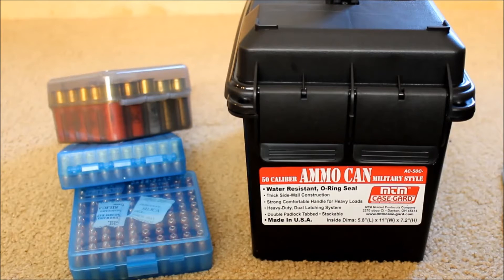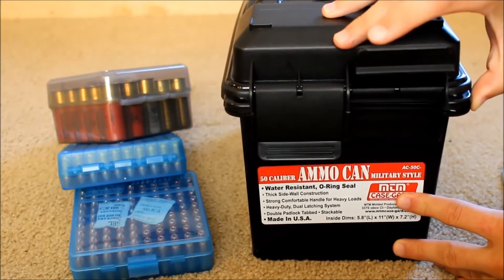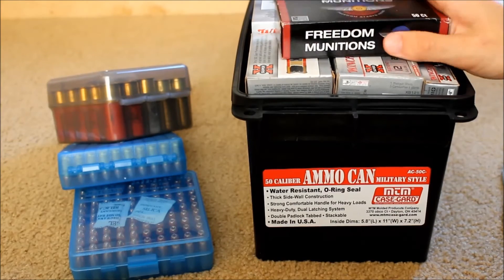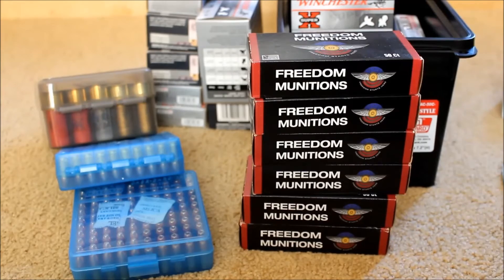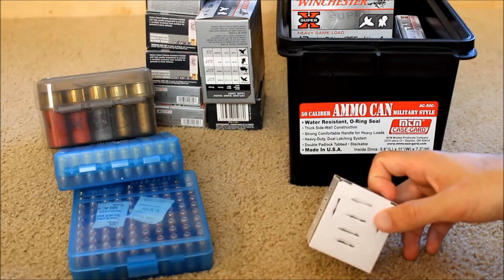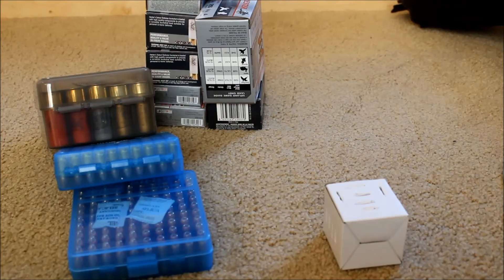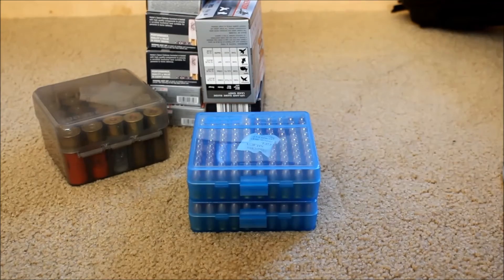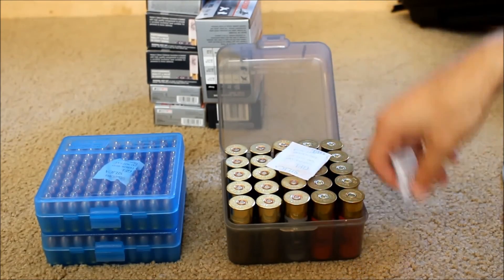Short vs. Long Term Ammo Storage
Long term (10+ years) or Short term - Optimize your ammo storage. Remember: keep things dry, room temp, and preferably in a dark container. Here I demonstrate my solution using MTM products. This company is just good at making plastic molded products, plain and simple!

Here I use a .50 MTM Ammo Case Guard Box w/ locking storage and several clear MTM ammo case guard boxes for short term, grab and go ammo.

This is just a quick run down. This system is scalable whether your storing 1,000 or 100,000 rounds. I prefer larger boxes for ammo storage than the small ammo containers like the popular Plano boxes. This is because larger .50 cal boxes are built stronger and can take more weight. There are also just less boxes to deal with. Here I show how I storage some shotgun ammo and some 9mm handgun ammo.